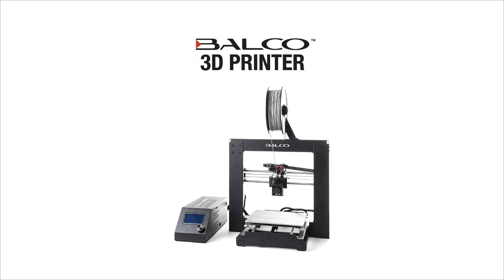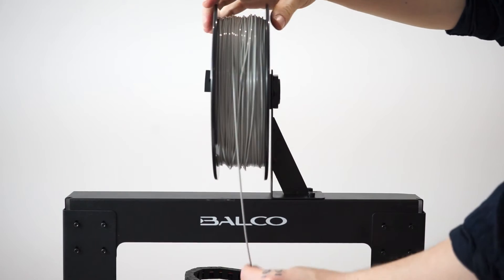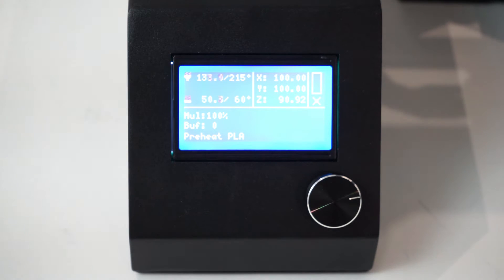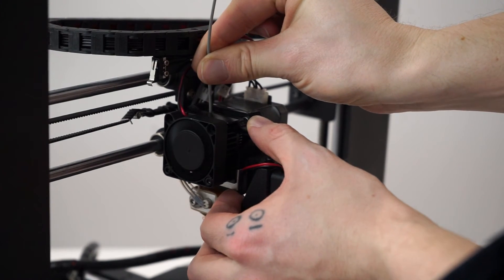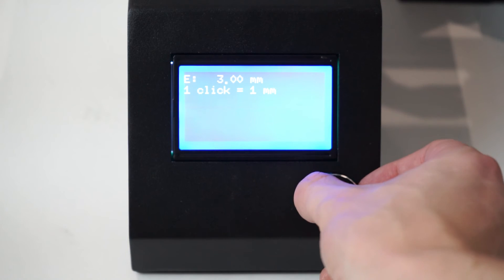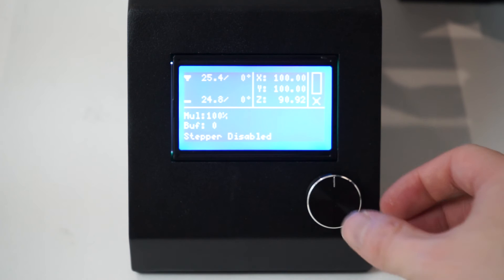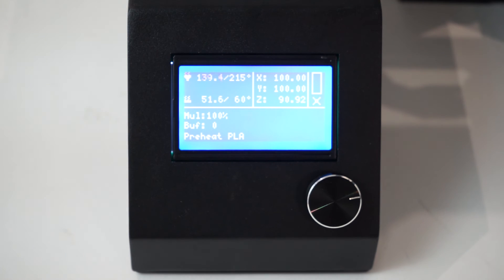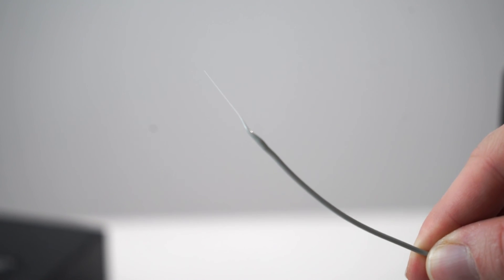Inserting and Removing Filament - Balco 3D Printer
A quick rundown on how to insert fresh filament, and how to remove it afterwards